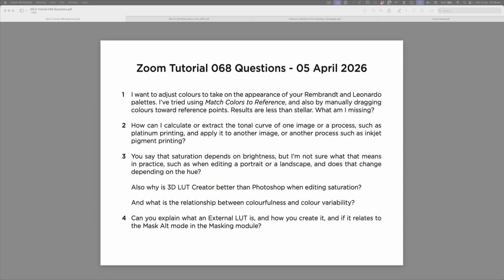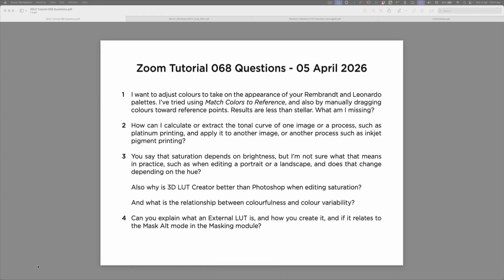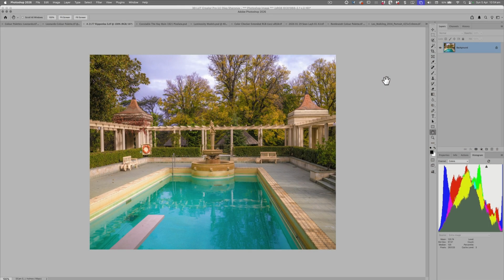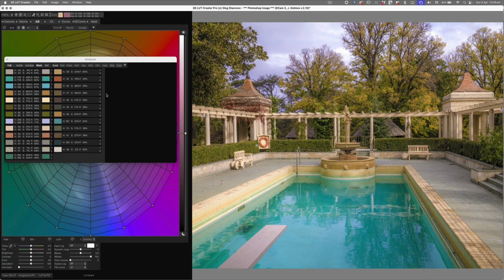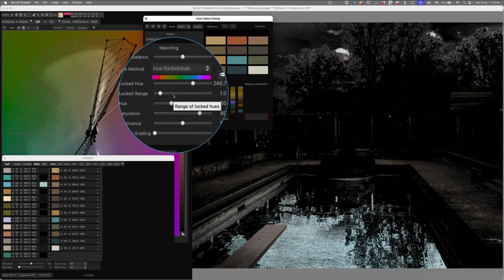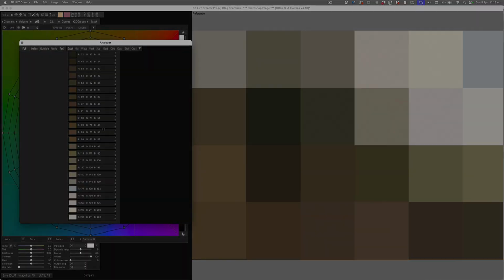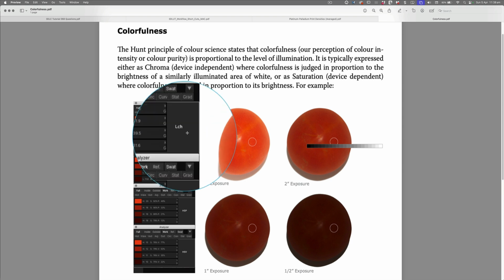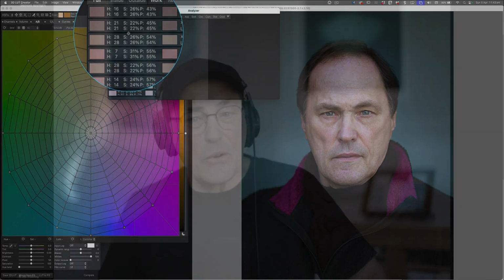3DLUT Creator Tutorial 068 Extract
A brief tutorial extract on 3D LUT Creator colour grading, matching reference palettes, colourfulness versus colour variability, external LUTs, and the Masking Alt mode.

00:00  Introduction
01:46  Topics and Questions
04:08  Gamut Re Mapping Principles
05:37  Defining Reference Gamuts
07:33  3DLC Analyser Swatches
10:00  Match Colours to Reference
12:08  Extracting Swatches from Images
13:06  Saturation vs Brightness
15:18  Perceptual vs Non Colour Models
17:07  Conclusion